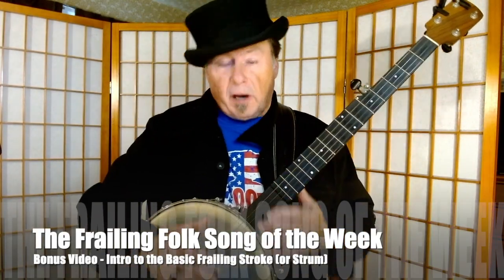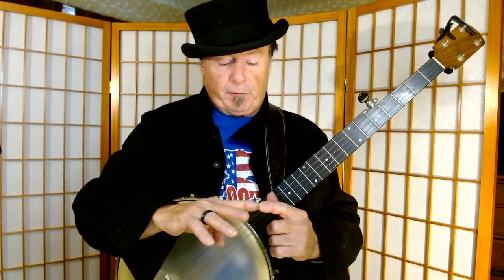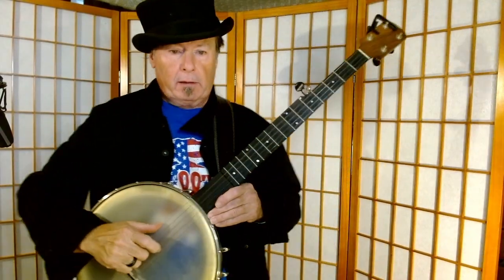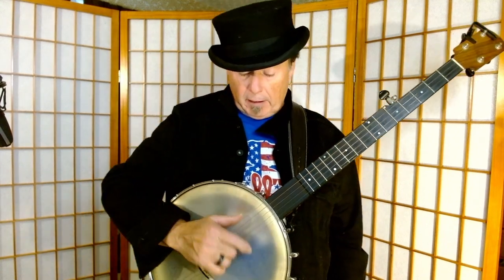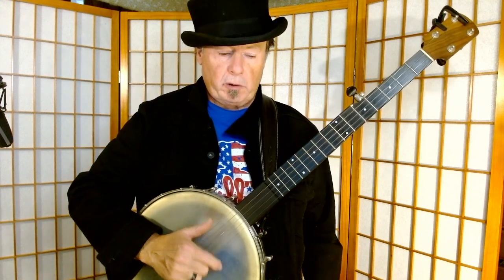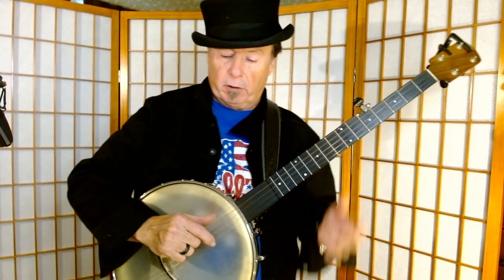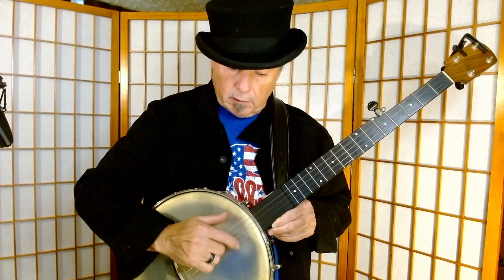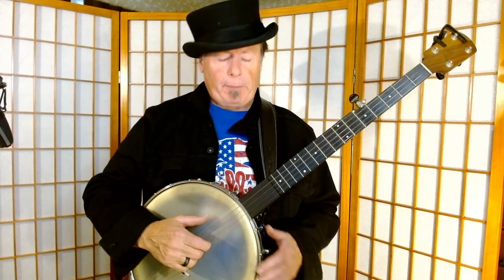The basic frailing stroke for Clawhammer banjo.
A video workshop on learning the basic frailing Stroke for Clawhammer banjo, and/or getting a better handle on it, and making it automatic.